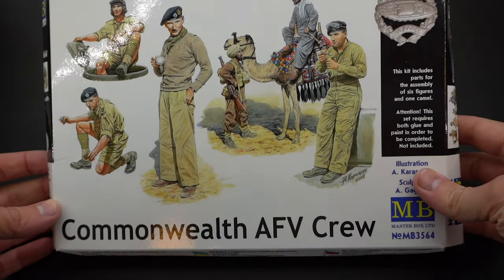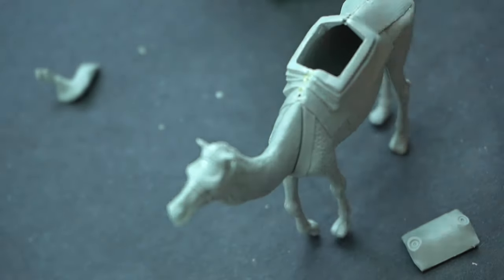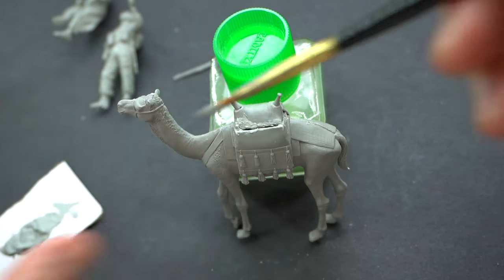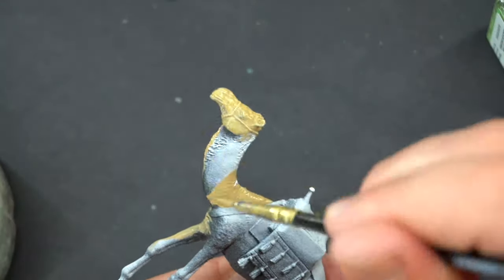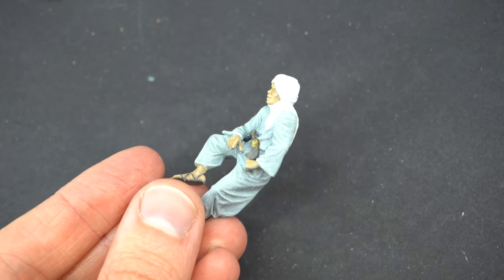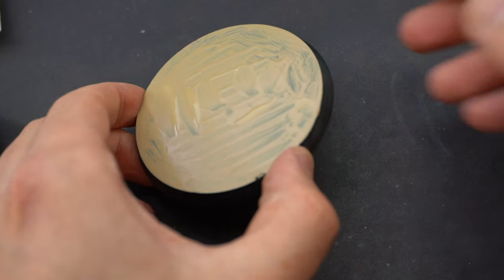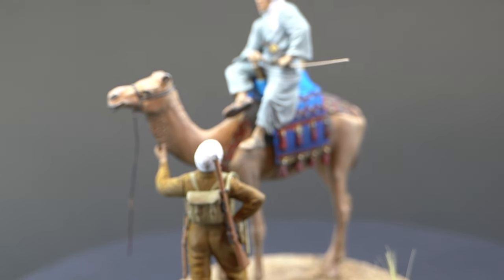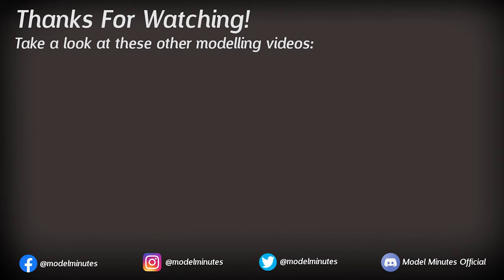Building the Master Box 1/35 Scale Camel Rider & Solider Diorama!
Master Box is a plastic model kit company from Ukraine which primarily produces figures and accessories. I bought the Commonwealth AFV Crew
(No. MB3564) for inclusion to my Airfix M3 Stuart tank project, but haven't got round to finishing that one yet.

I'm not going to use all the fitures in that set either, so thought it would be a good idea to build the Camel, Rider and Soldier as part of the "War in the Desert" group build that was held on my Discord server.

Join me in this video as I show you how I built this small diorama and what I think about it at the end.

In the Blue (Instrumental Version) - Tommy Ljungberg Haze - West & Zander - Aerian